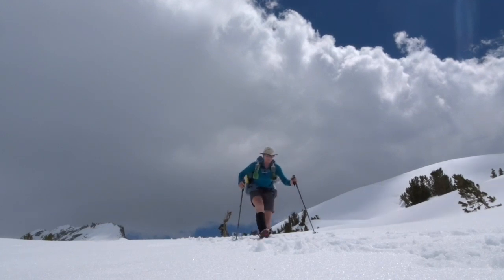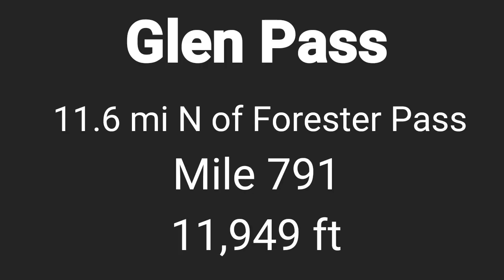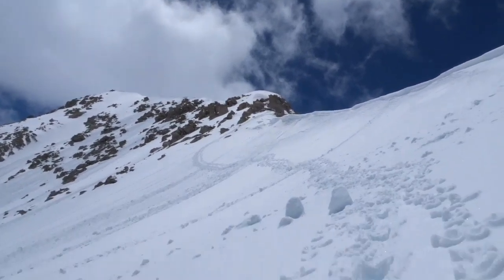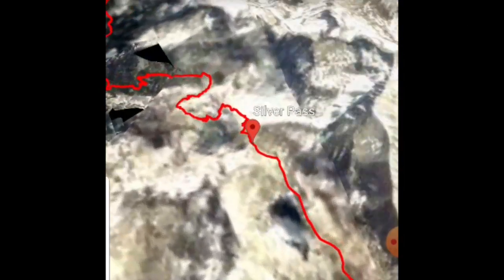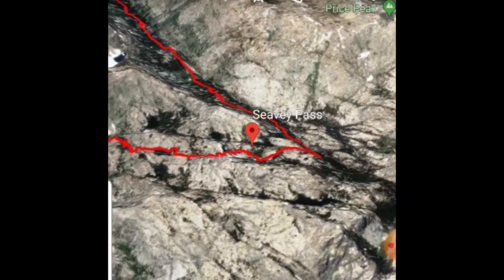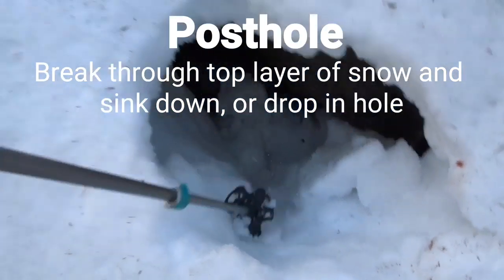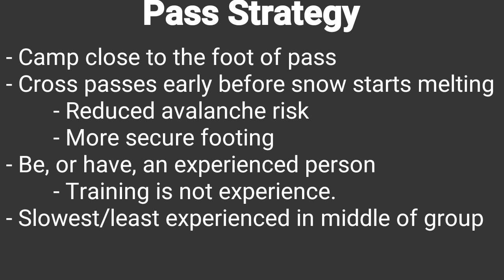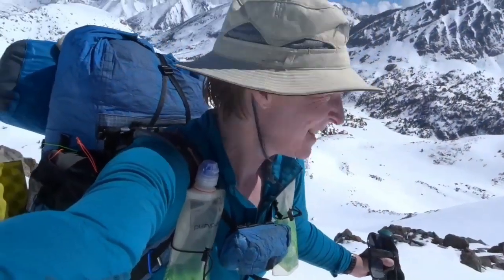PCT - Getting Through the Sierra - Part 3 Pass Strategy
With the changes to the PCT permit rules in 2020 planning for going through the Sierra is even more important to plan how to get through quicly and safely.

This video is the third in a series on information to help you with your Sierra planning.

The video focuses on the passes. it contains: description of each pass, sierra conditions, strategy for the passes and sample schedules for tackling the passes